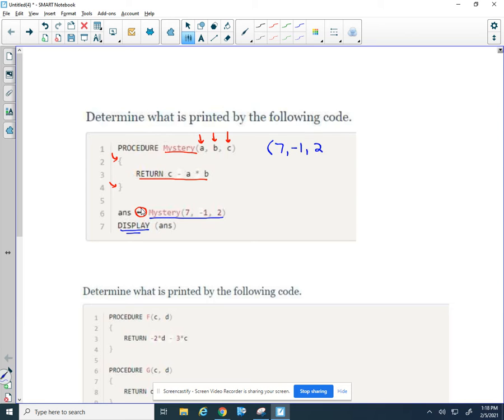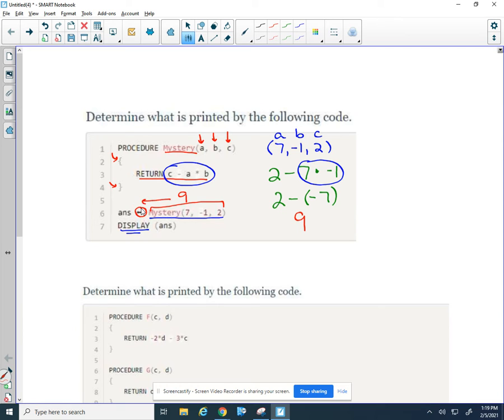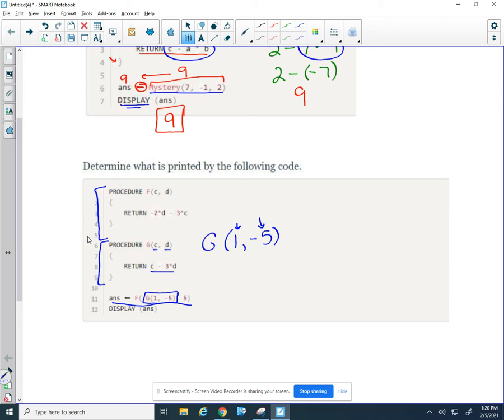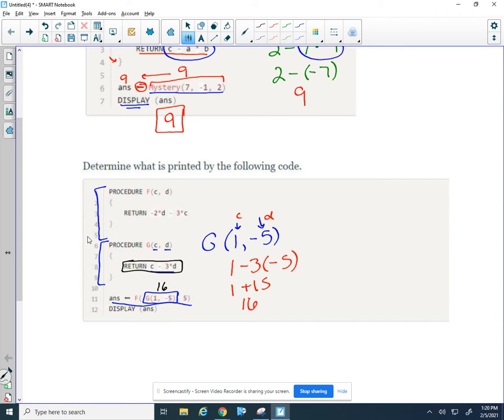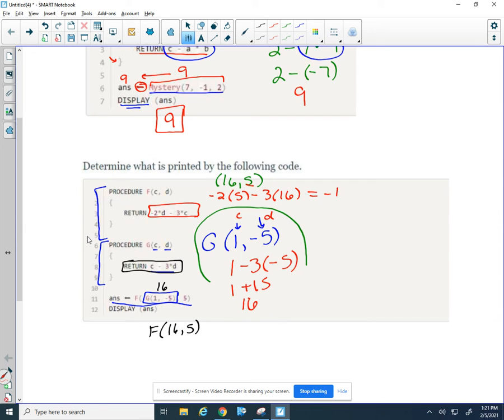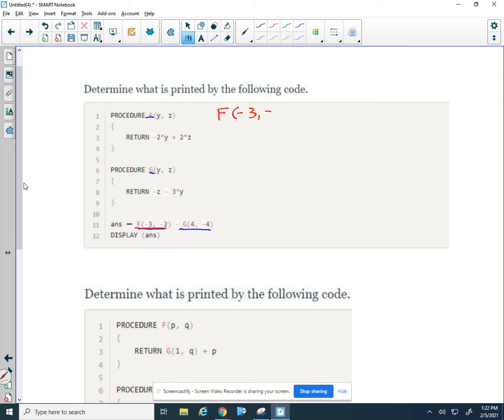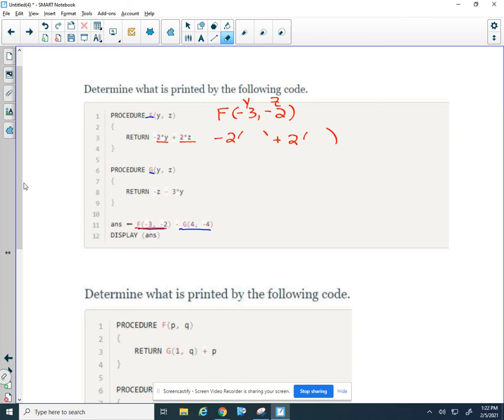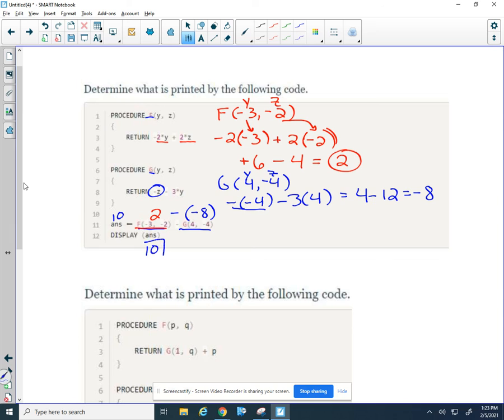Parameter and Return Level 1 and 2